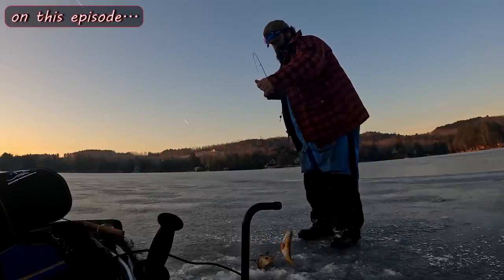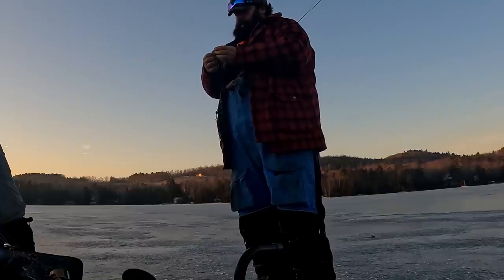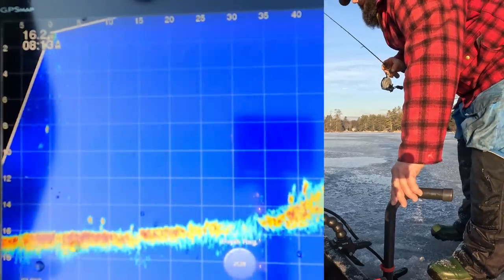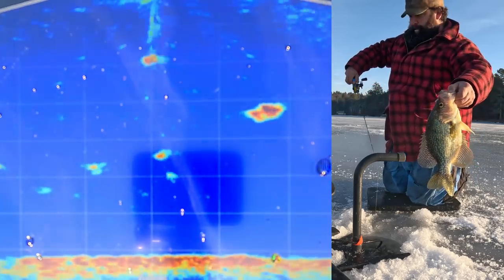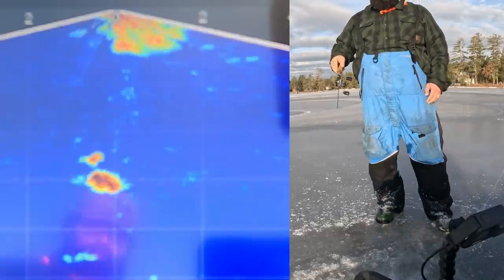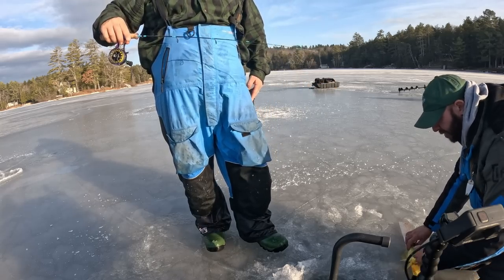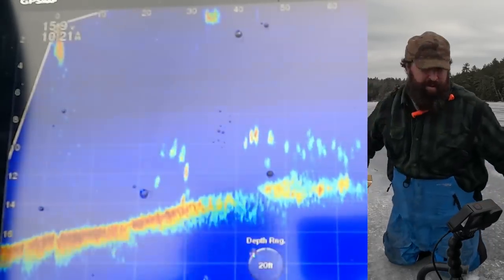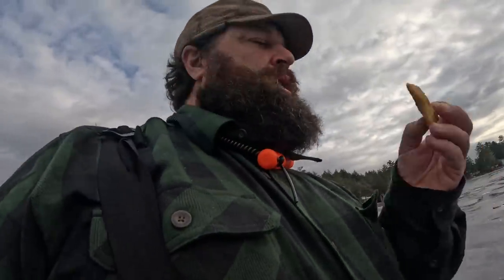BEST CRAPPIE ICE FISHING VIDEO on YOUTUBE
This is the unlock Key for the Cheat Code on how to find, catch, and stay on giant crappie!. We go to a lake we have never been on and find the fish within 20 minutes with no mapping. Possibly one of the best Crappie fishing mornings ever and all done before Noon.
The Garmin Livescope LVS-34 is absolutely incredible and the Key to doing what we did this morning. It truly is a Game Changer. It's a tool like anything else, how you use it is up to you.
Techniques and Lures, and Electronic tips are shared in this video. It is a tell all and show all on how to find and catch giant panfish especially Crappie.

Garmin LVS -32
Garmin LVS 34+